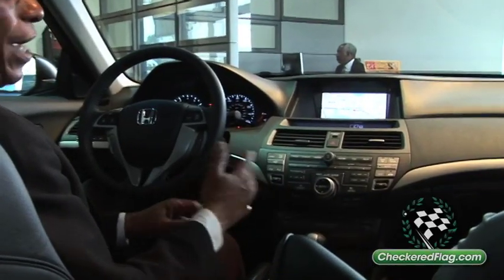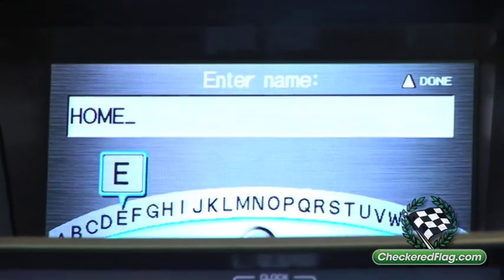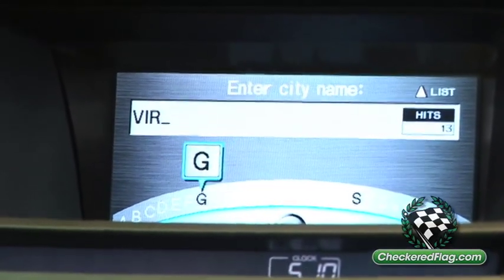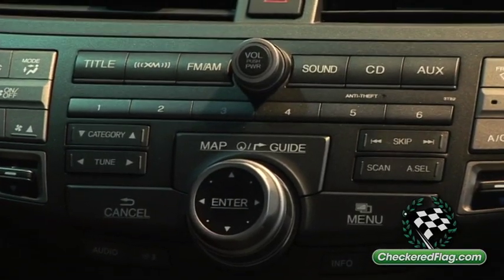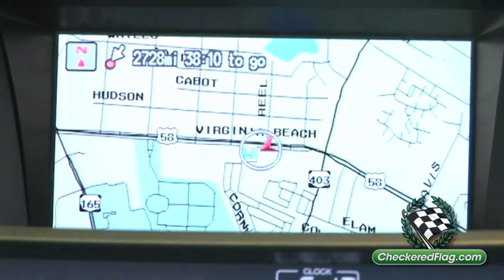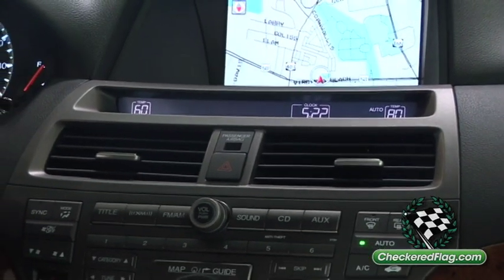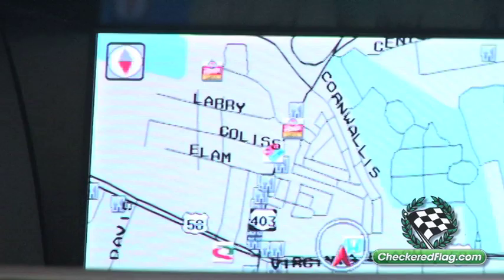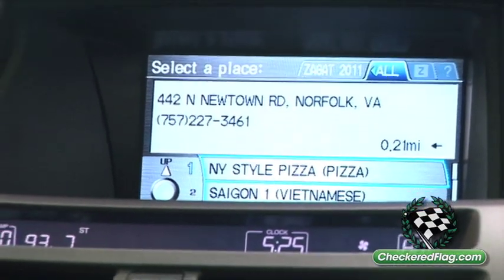How Do I Use the Navigation System on Honda Accord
Checkered Flag Honda shows you how to use the Navigation System on the new 2012 Honda Accord.